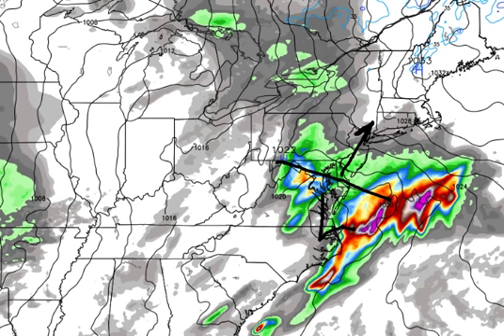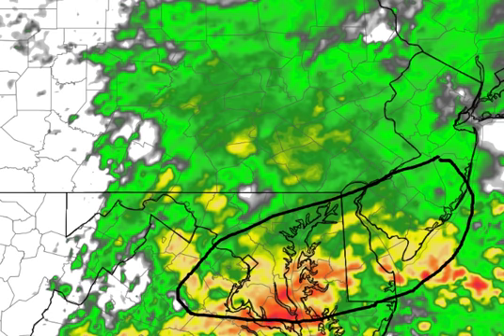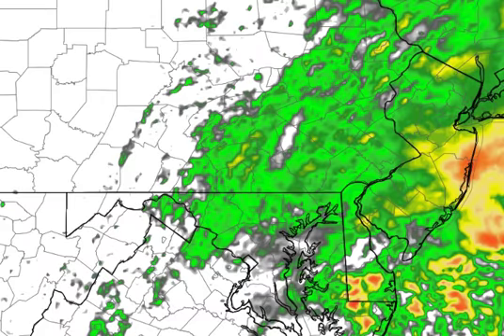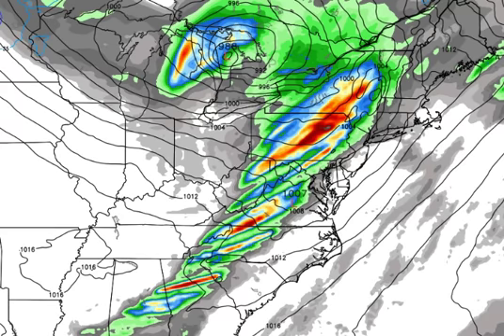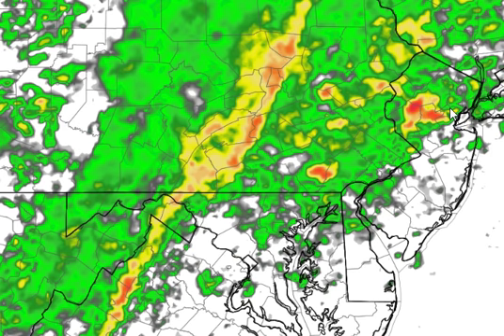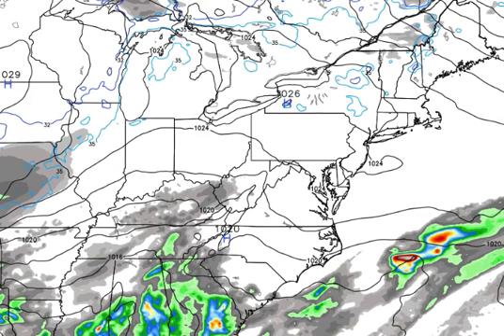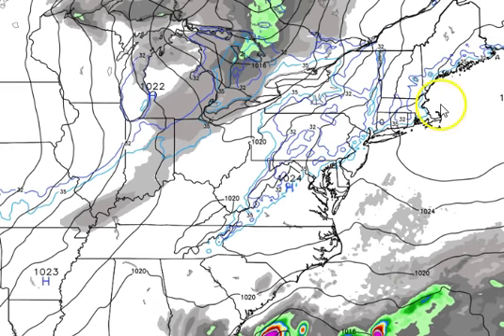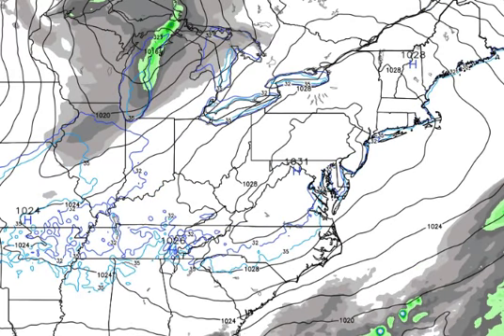Daily forecast video Monday November 5th, 2018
EPAWA's video forecast for Monday 11/5 and the week ahead